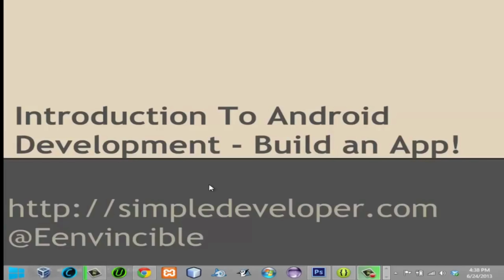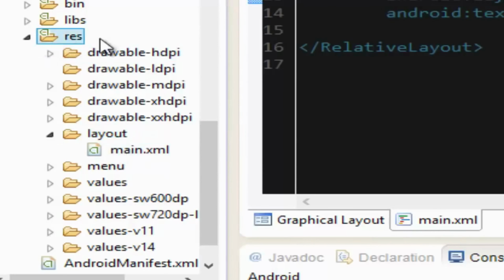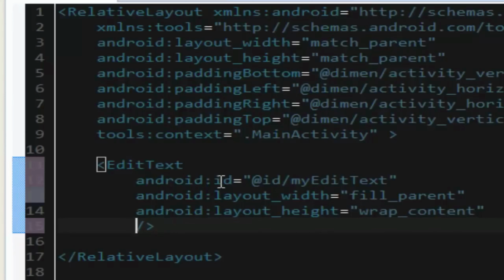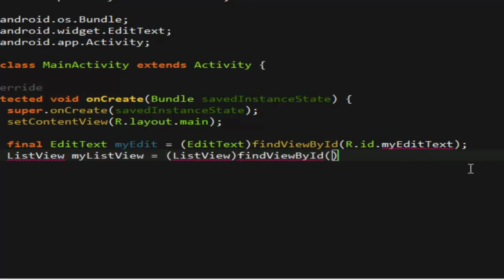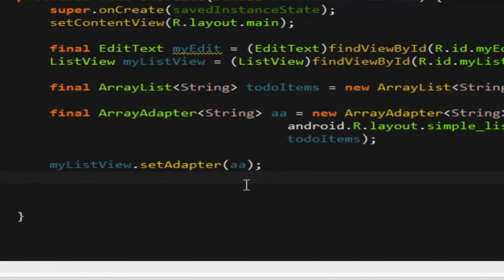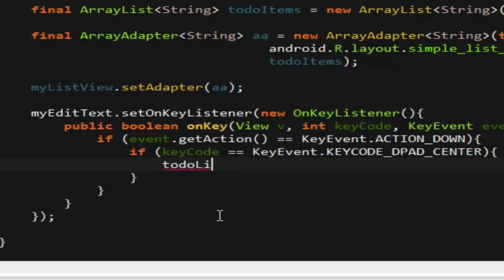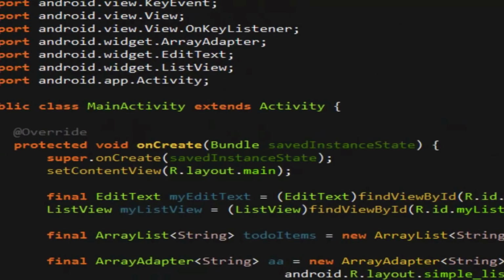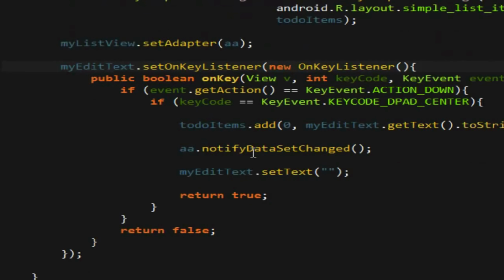Unintentional ASMR - How To Build Your First Android App From Scratch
(I significantly edited/enhanced the audio & video for better ASMR effect).